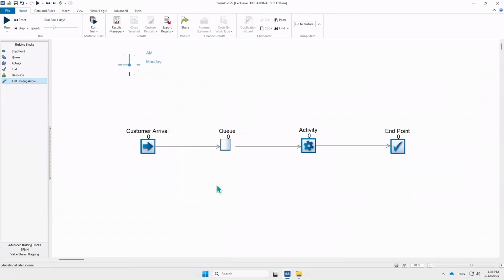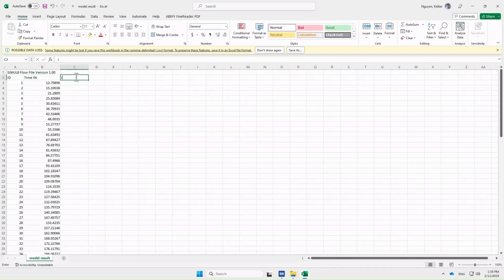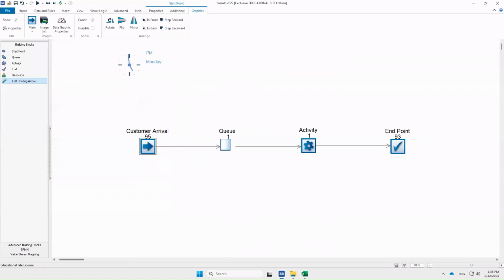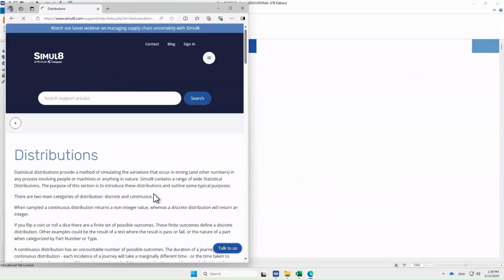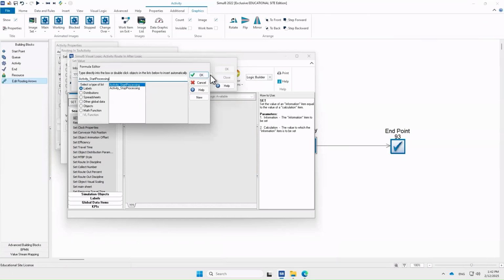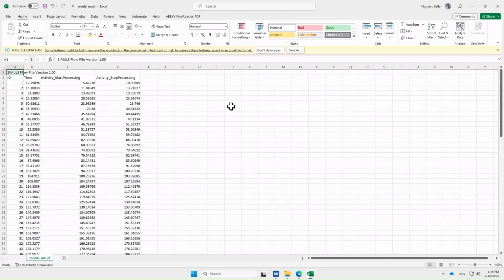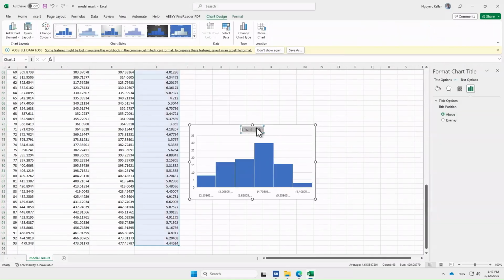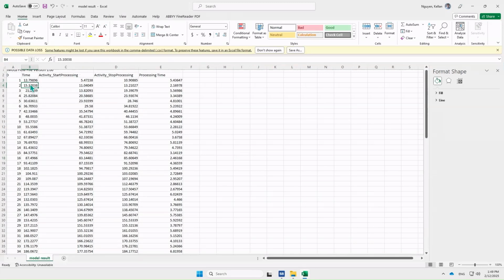Business Simulation - InterArrival Time, Processing Time, and Histogram Charts